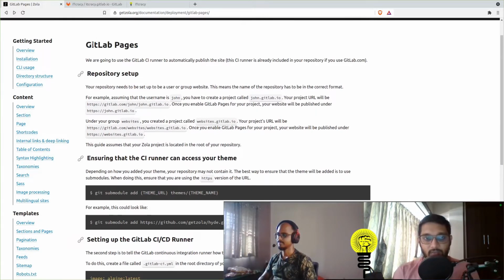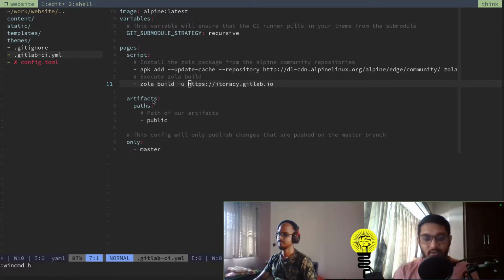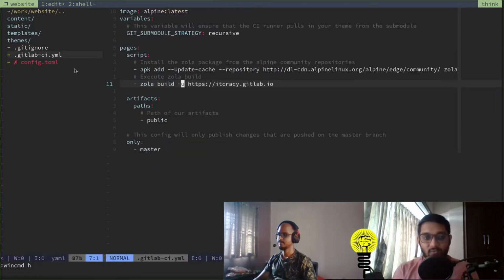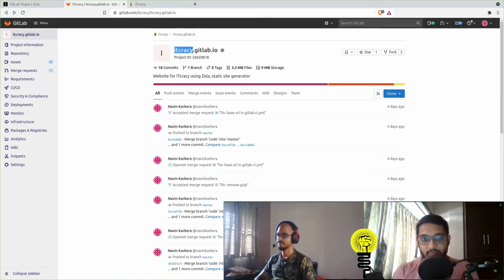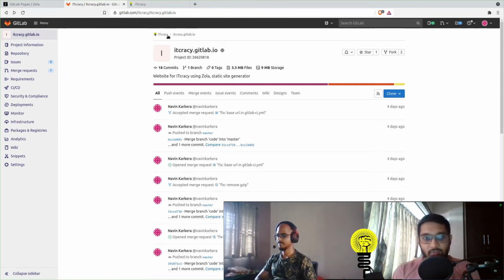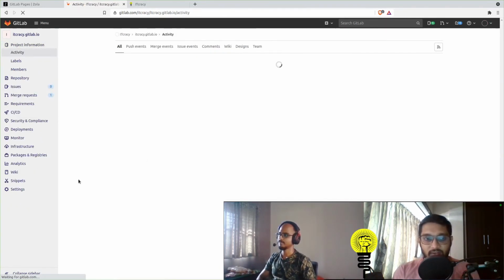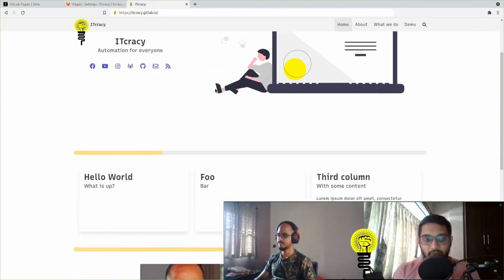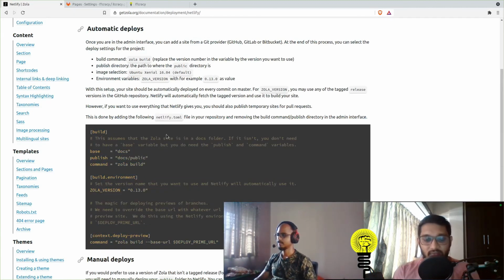Zola tutorial #7: Deploying to gitlab pages | Static site generator | Jamstack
In this lesson we will learn about deploying zola websites to gitlab pages.

In this series we are building a professional website for ITcracy using Zola, a static site generator in rust based on jamstack architecture.

(check our website)

Timestamps:

0:00 intro
0:31 steps for hosting website
1:26 creating a production build
3:14 config for gitlab pages
5:06 deploying on gitlab pages
8:10 deploying on other web hosting services

⚡️ Course Links⚡️

⚡️ Tags ⚡️
- Zola
- template
- Static site generators
- Jamstack
- tera
- staticwebsite
- markdown
- wordpress
- rust
- itcracy